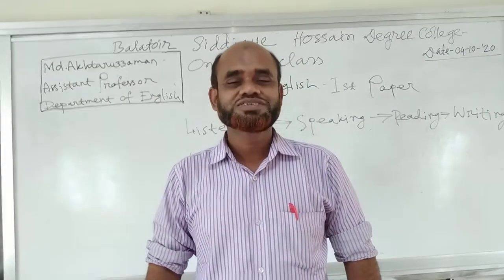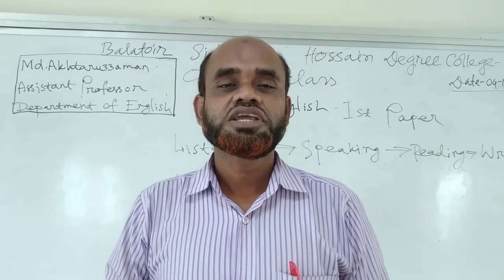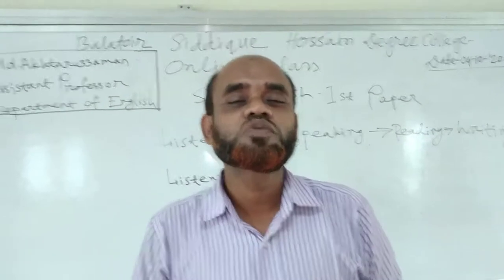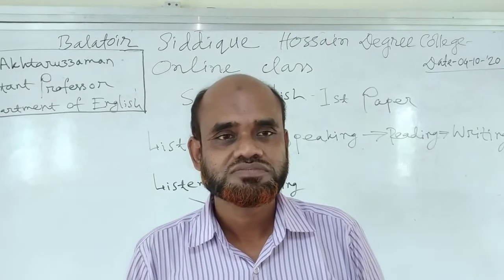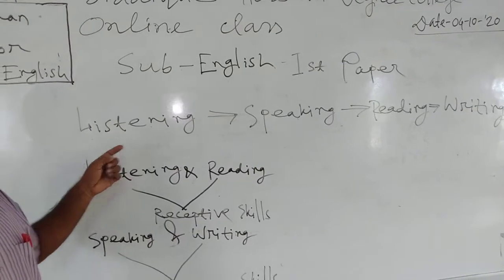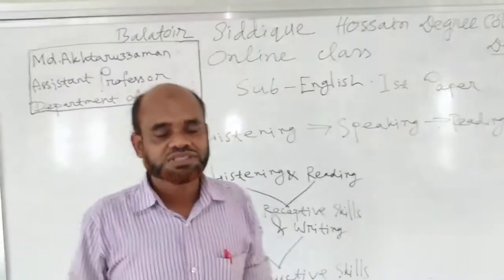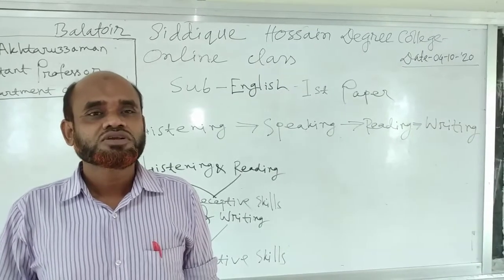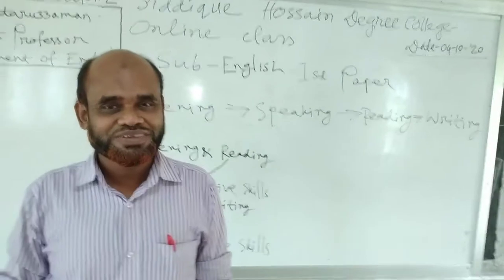Academic English 2020(Learning to Learn English with Fun)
This video discusses how to learn English with fun, focusing on the four major skills of the language- listening, speaking, reading and writing.